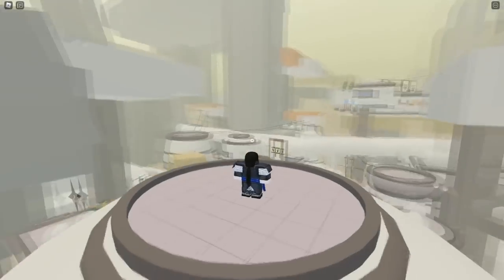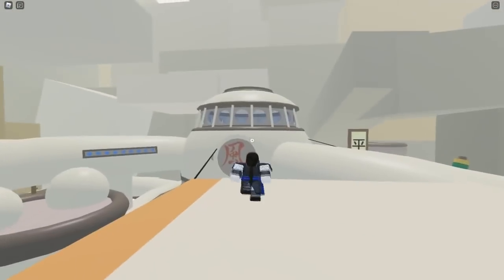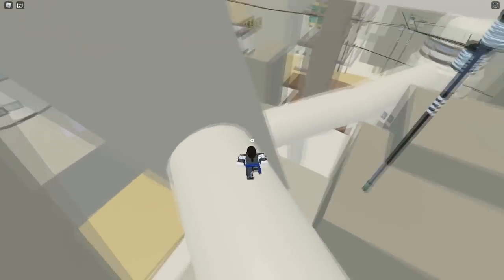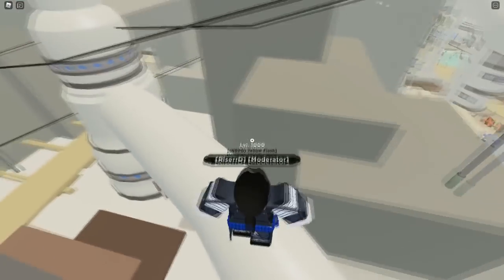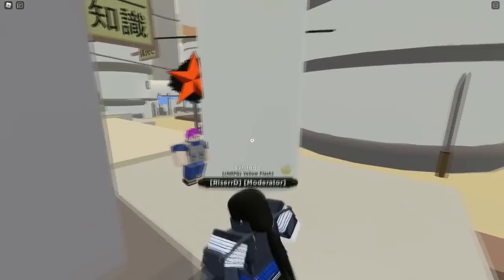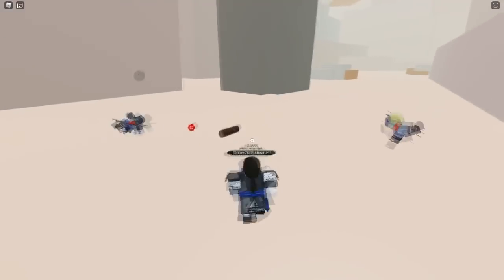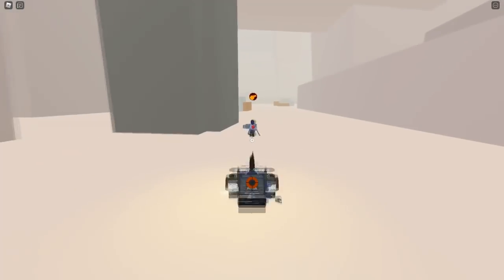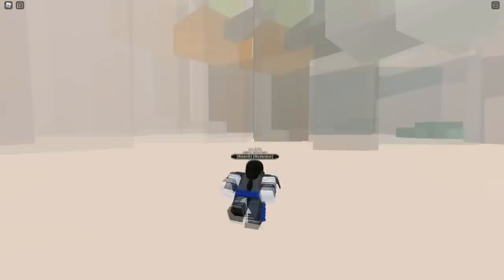Sword of The THUNDER GOD! SCROLL LOCATION + SHOWCASE | Shinobi Life 2 | ROBLOX | Part 11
Hey guys, I really hope you enjoyed the video!